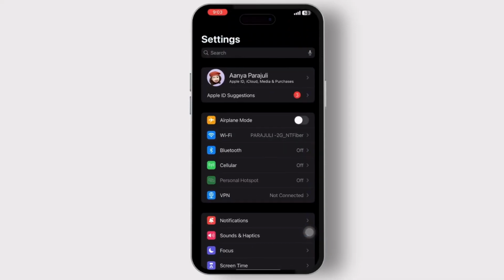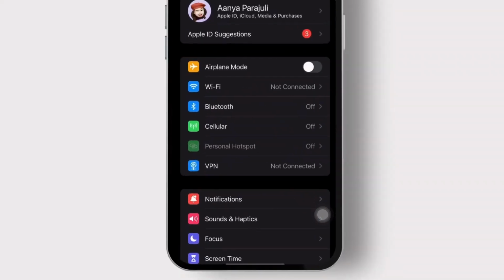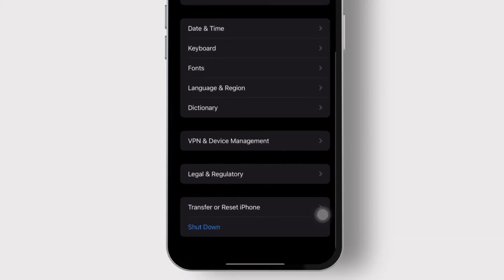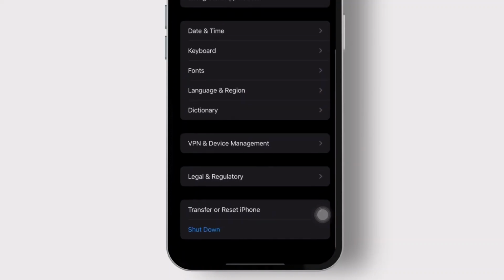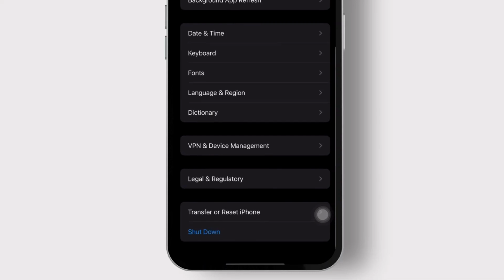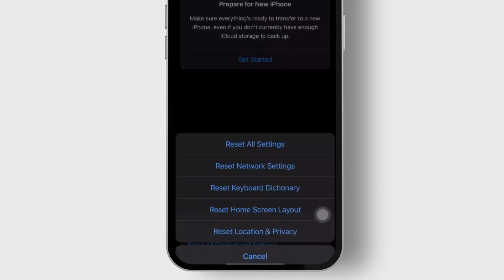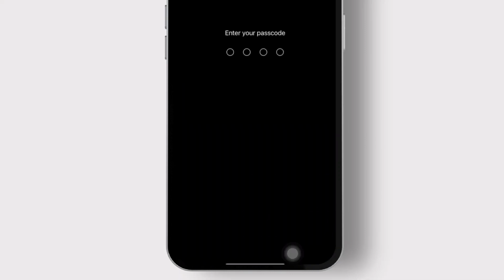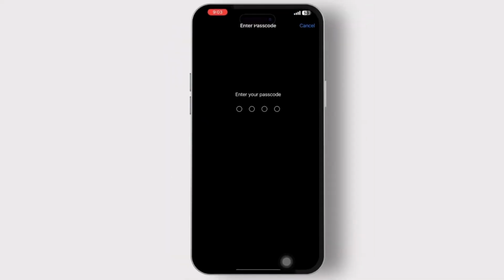How to Fix Unable to Join Wi-Fi Network Error on iPhone | Wi-Fi Not Working on iPhone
Tutorial video on How to Fix Unable to Join Wi-Fi Network Error on iPhone. Fix iPhone when it says Unable to Connect by following this guide video.

Struggling to connect your iPhone to Wi-Fi? Drowning in a sea of frustrating error messages? Fear not, frustrated techie! This App Hacks 101 guide unveils the secrets to fixing "Unable to Join Wi-Fi Network" errors on your iPhone.